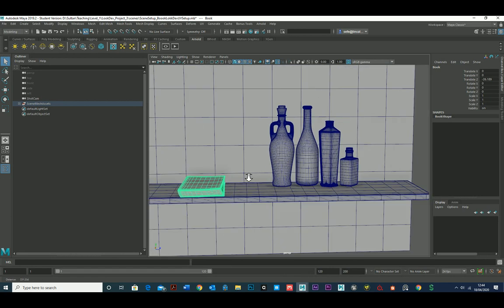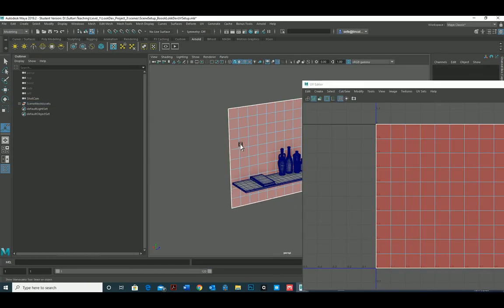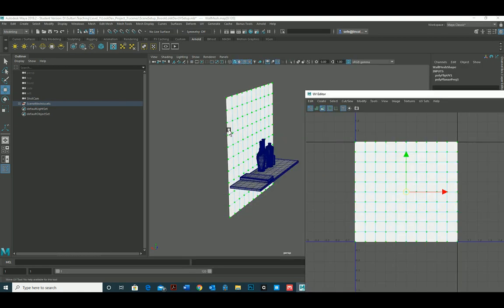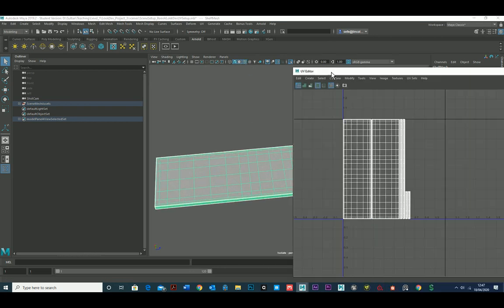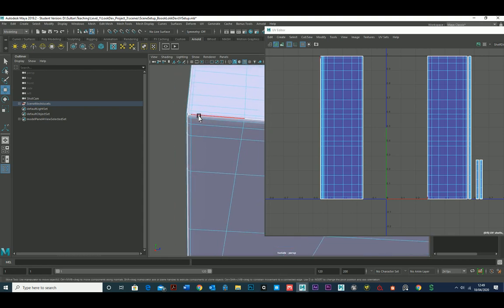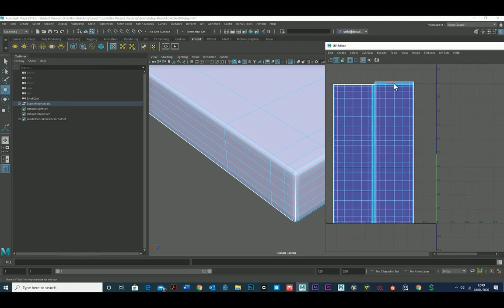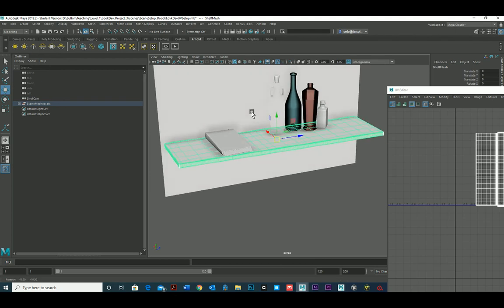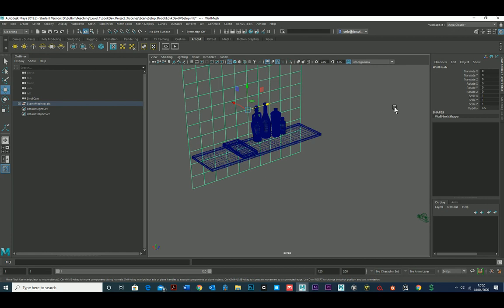Look Development -1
Scene setup UV Mapping A simple scene with a shelf and some glass bottles